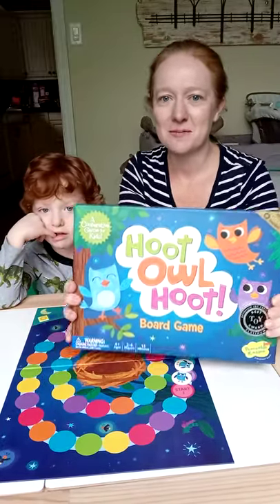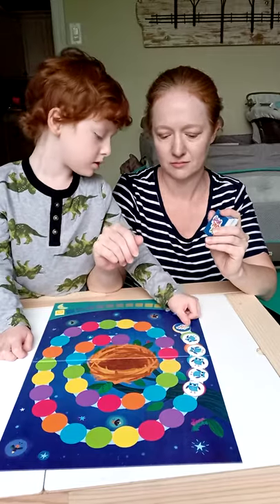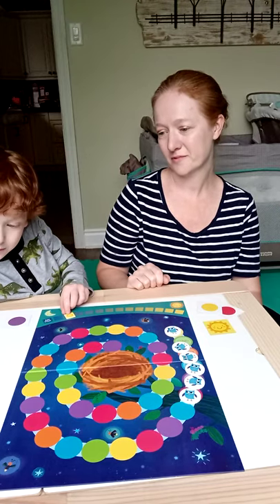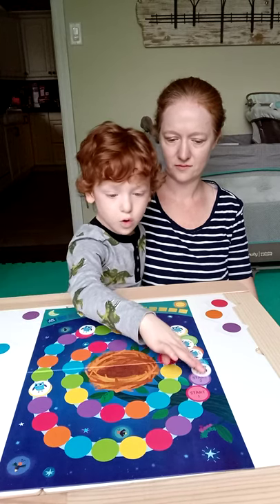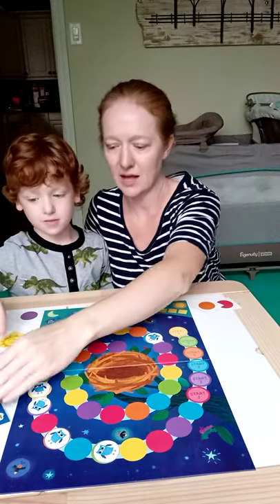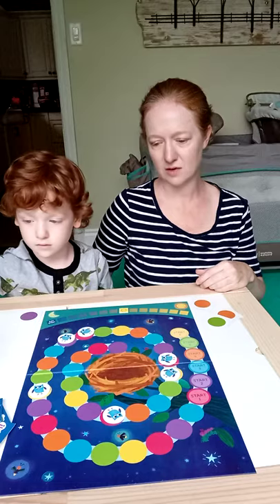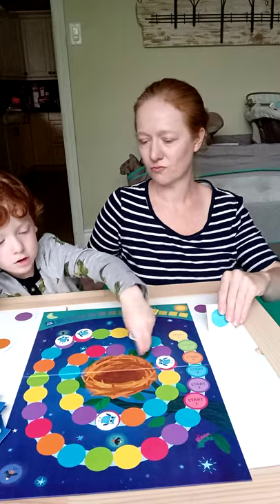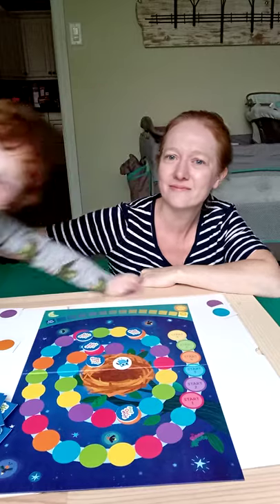Hoot Owl Hoot by Peaceable Kingdom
We love Peaceable Kingdom's cooperative games and Hoot Owl Hoot is one of our favourites. In this game, players work together to help the owls get to the nest before the sun comes up.